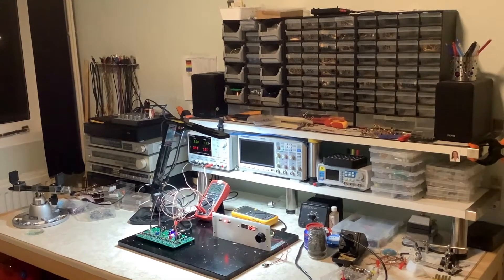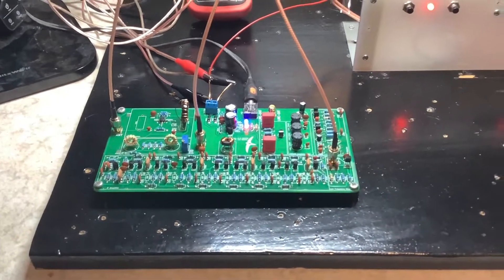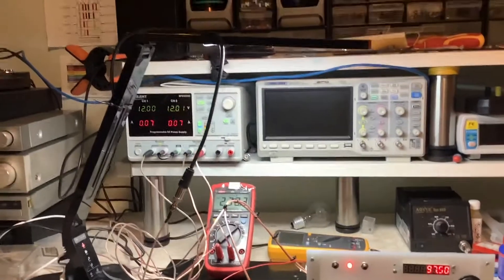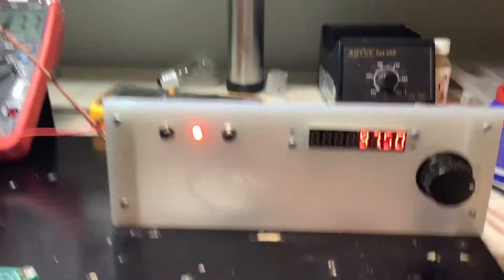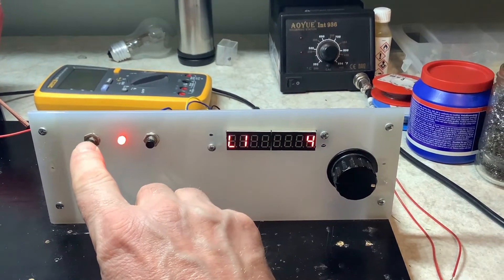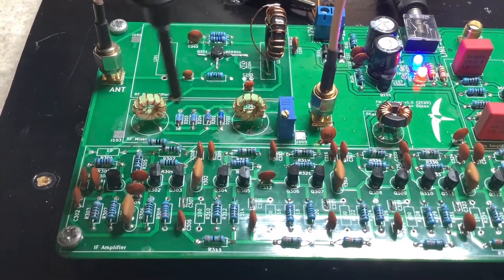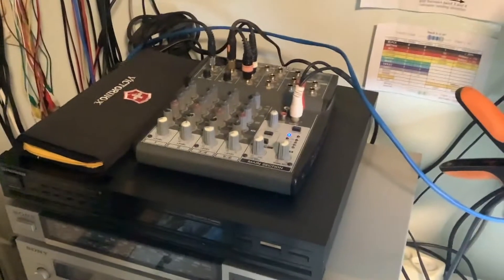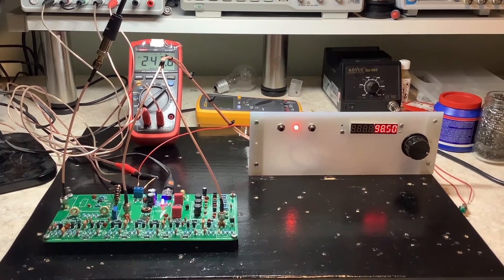#9 FM Receiver on PCB now! Schematic, layout and software available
In this video I show my latest results in building an FM receiver. I now have a receiver built on a pcb, not on copper-clad boards anymore.

On Github you will find the schematics, pcb layout, software, documentation and some measurements on this receiver.